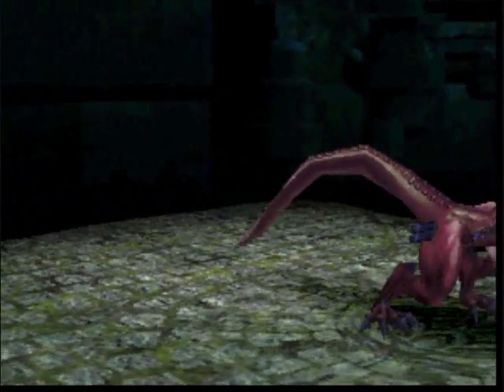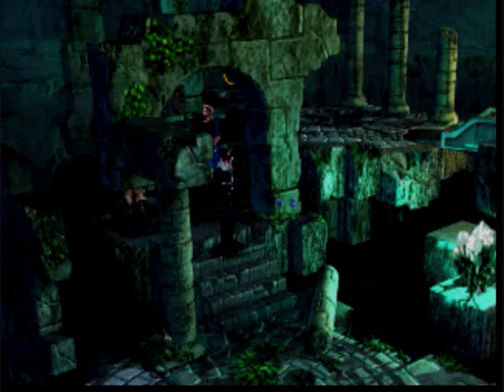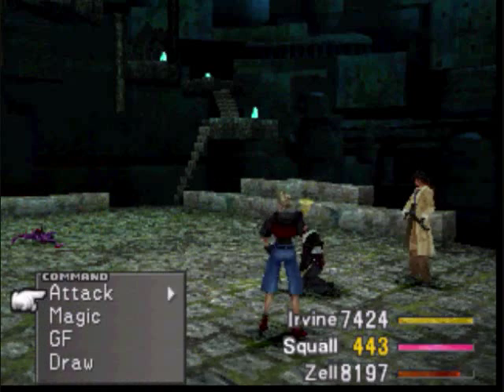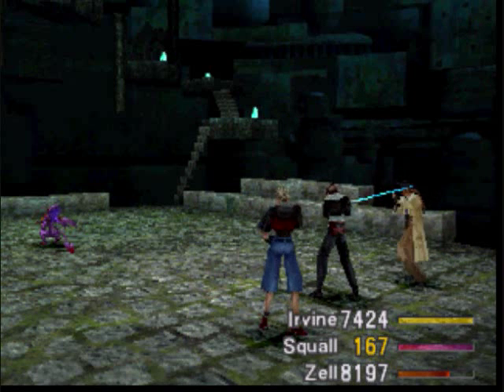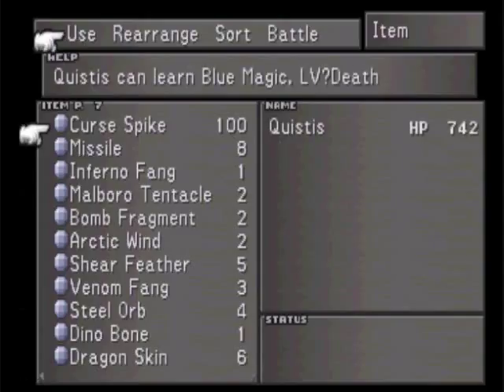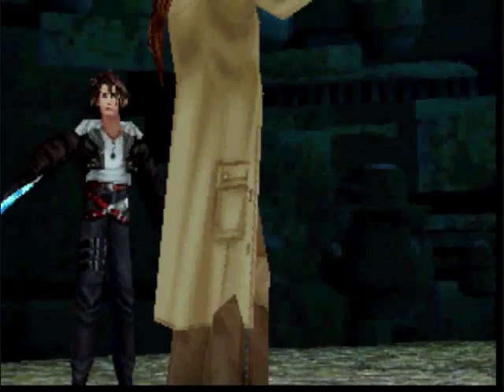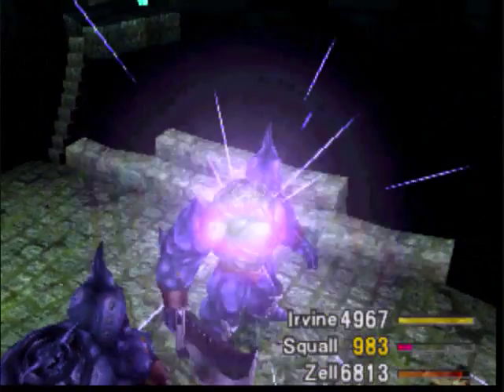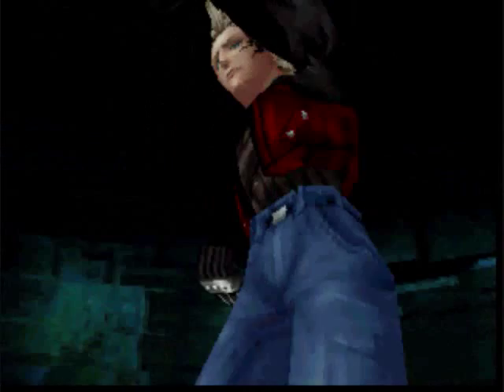(Part 71) Valtor Plays FF8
This game's a lot better with the fast-forward feature.  I'm glad they invented EpsxE.